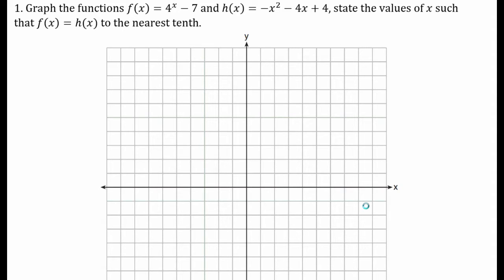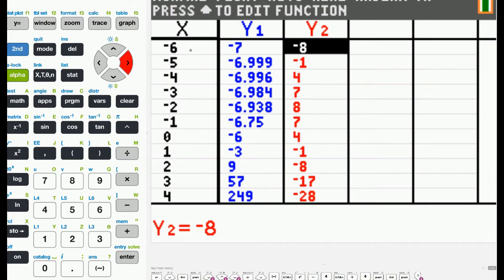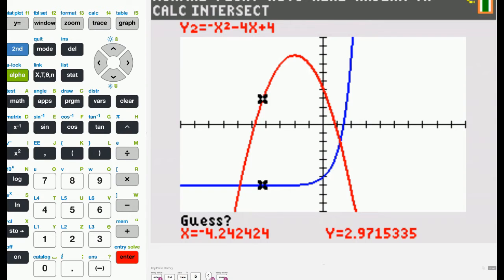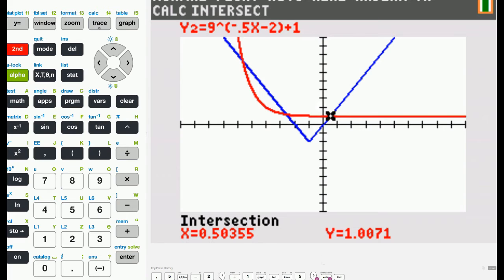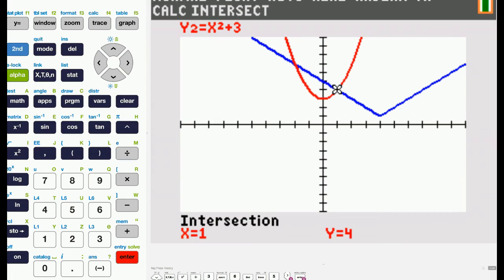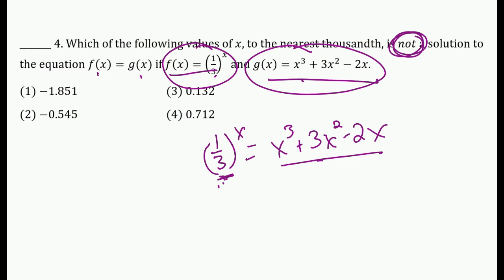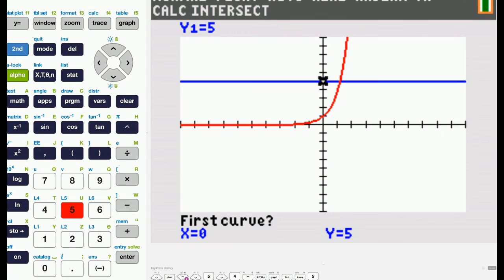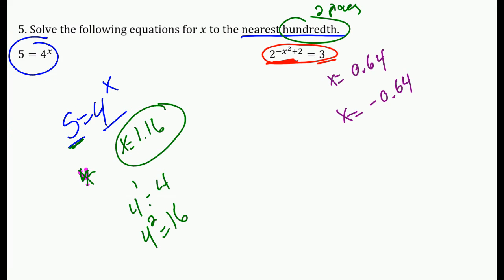Lesson 6- Solving Equations Graphically